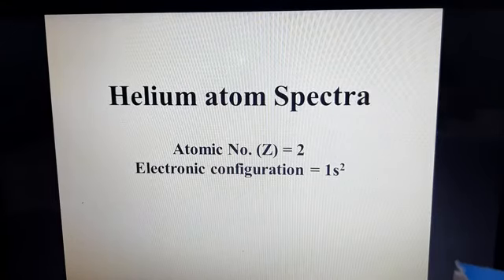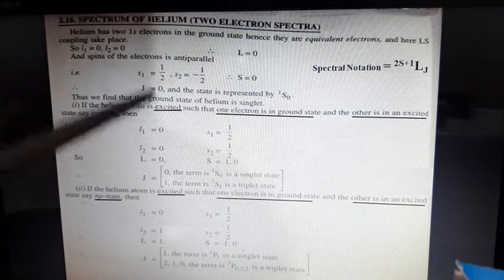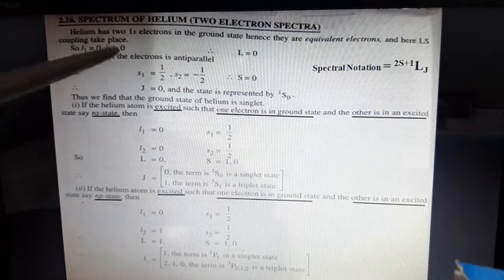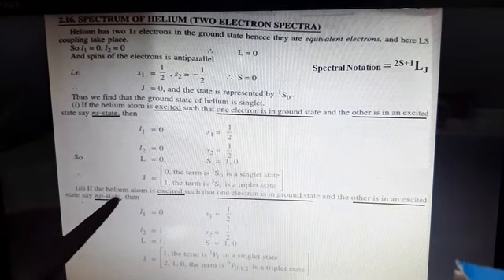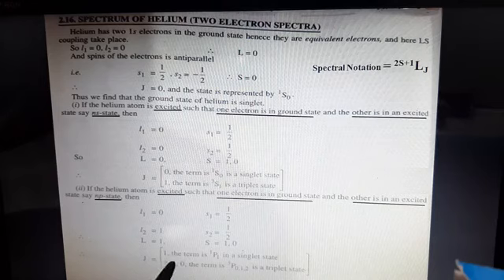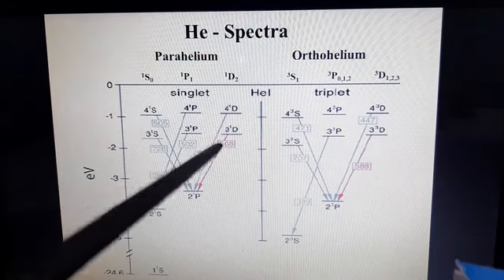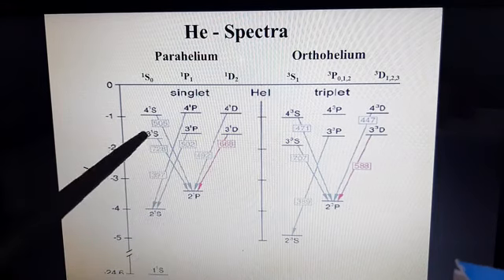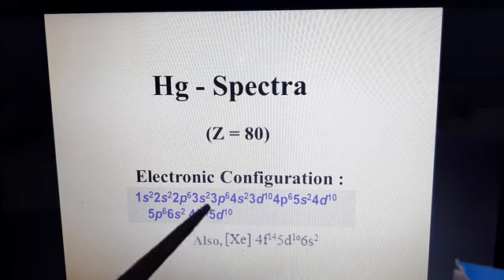He spectra and Hg spectra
For B.Sc. 4th Semester